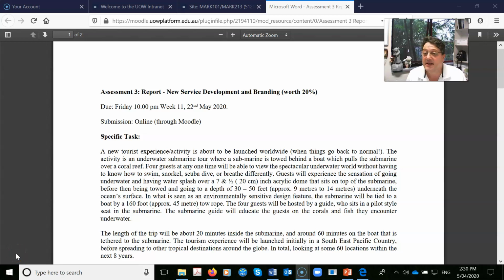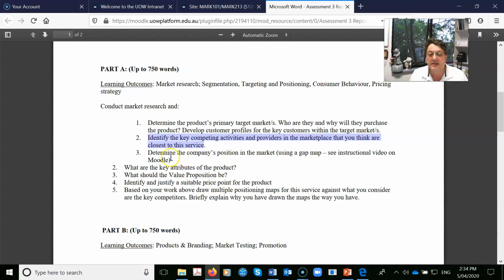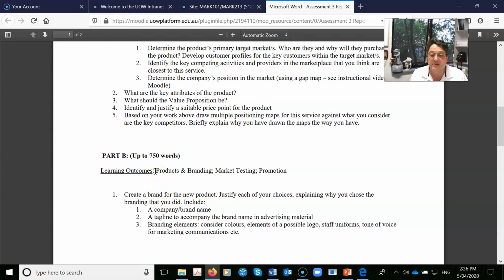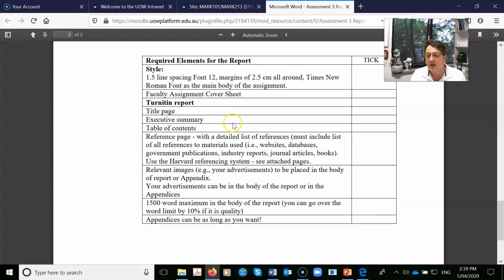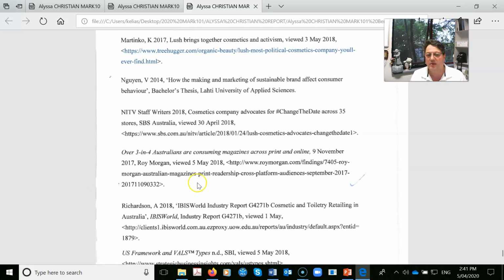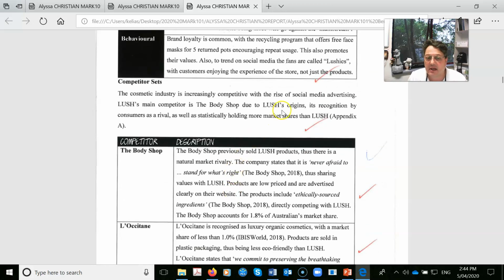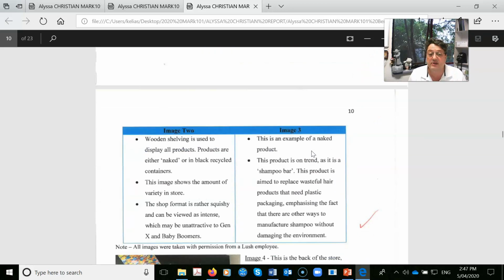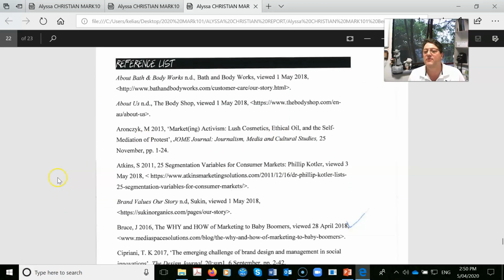How to guide MARK101 Assignment: Best Report Ever